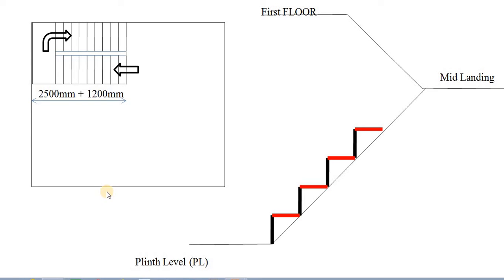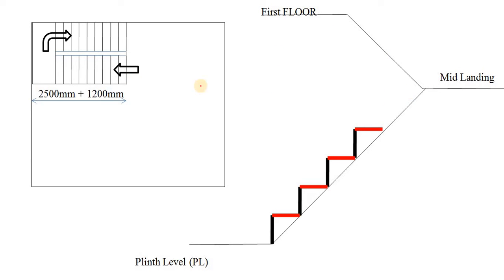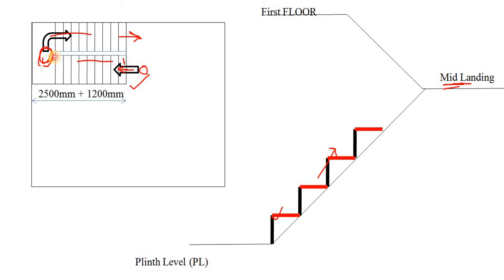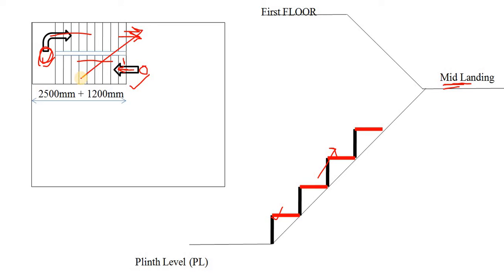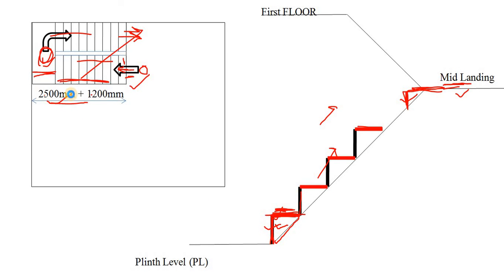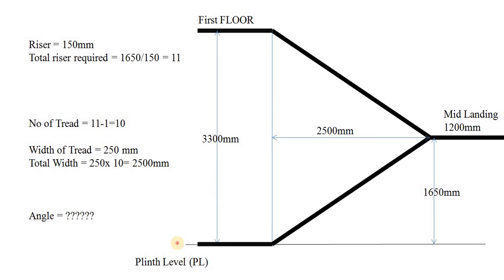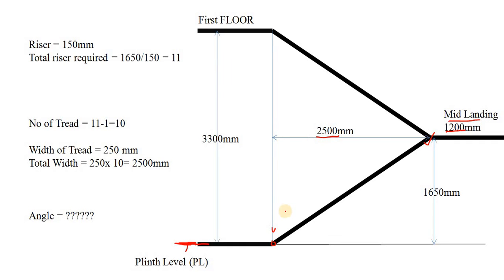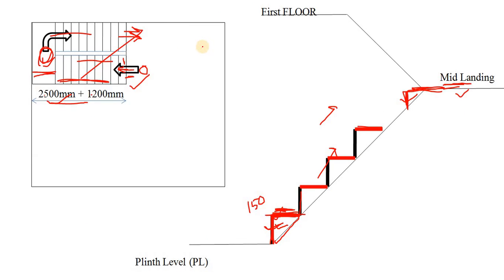How to fix dimension of stair: What is Tread What is Mid Landing What is Riser How to support stair.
Learn How to fix dimension of stair: What is Tread What is Mid Landing What is Riser How stair is designed and many more.
Building a structure is the basic job of Civil Engineers. Stair is a very basic part of it. So it is important to understand -

How to fix dimension of stair,
How to arrange dog legged stair,
What is Tread,
What is Riser,
What is mid landing,
What is flight of stair,
How to support stair etc

As an engineer you should know all this basic first before starting any design or construction of stair
So, lets find all this answer.

○ Useful BOOK